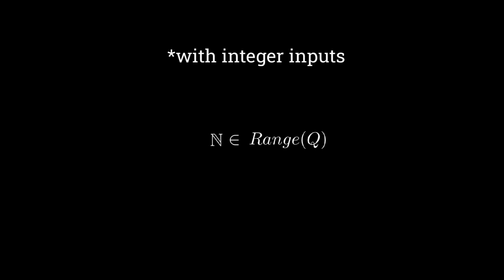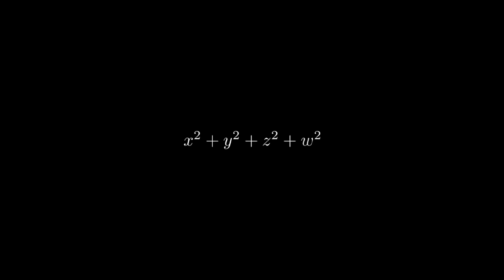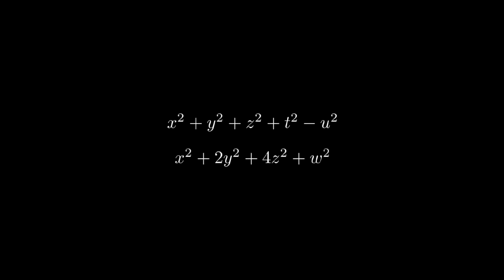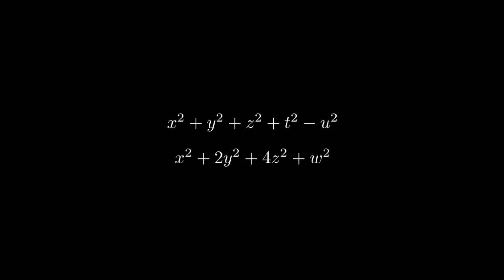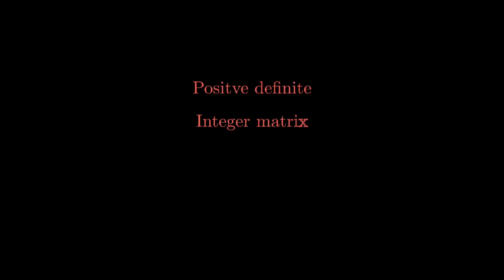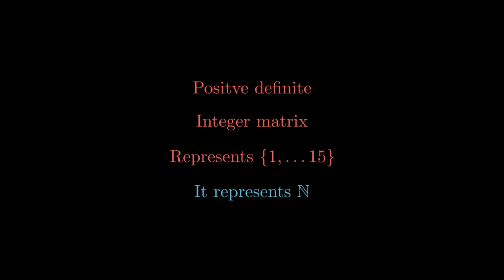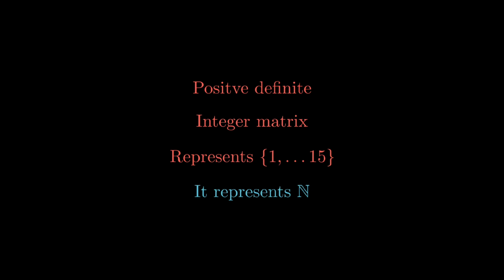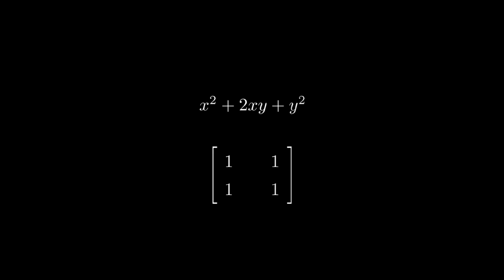The 15 and 290 theorems